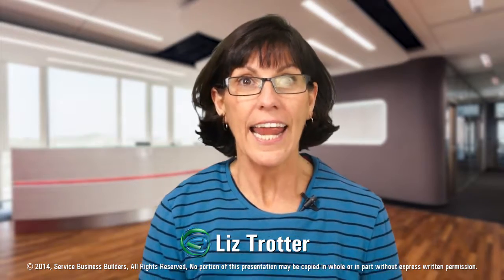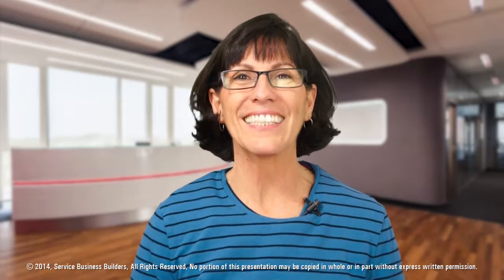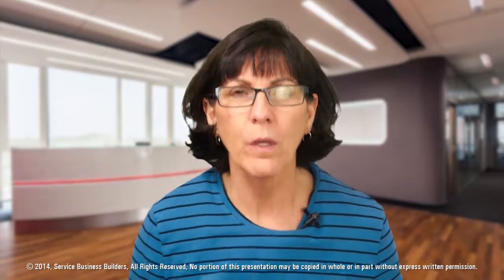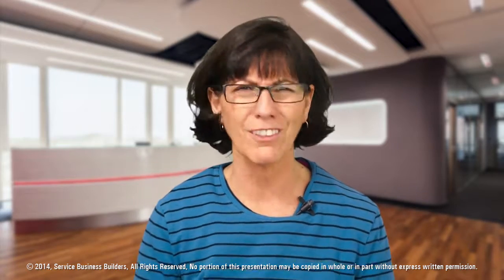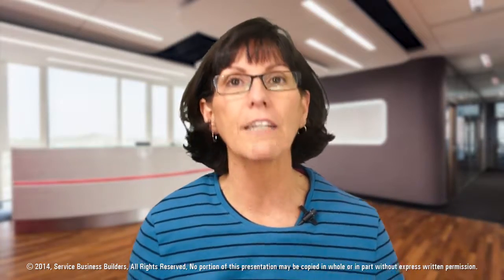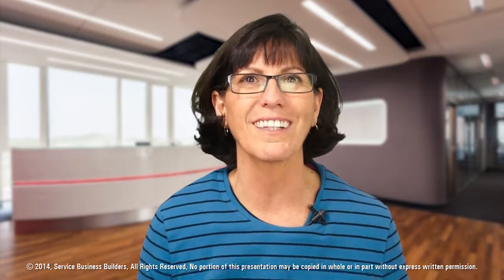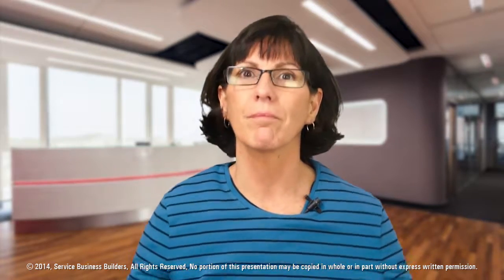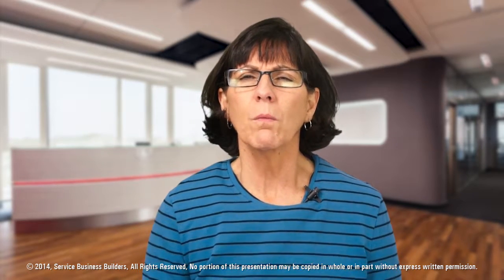9 - ABCs of Cleaning: Cleaning For Health 4min 49